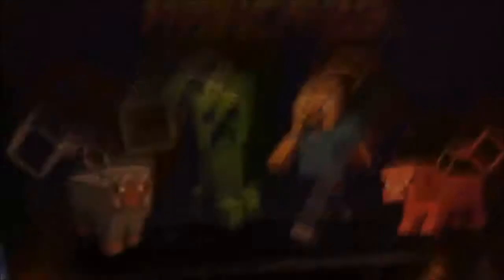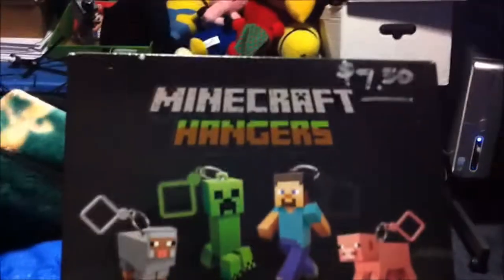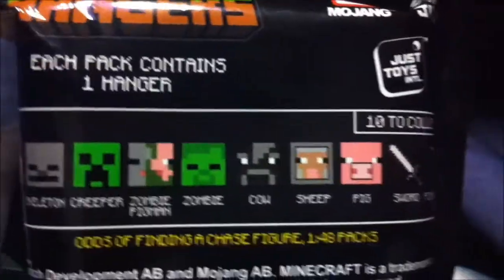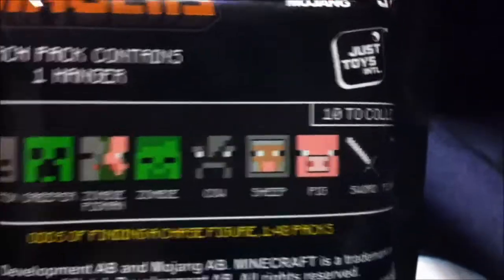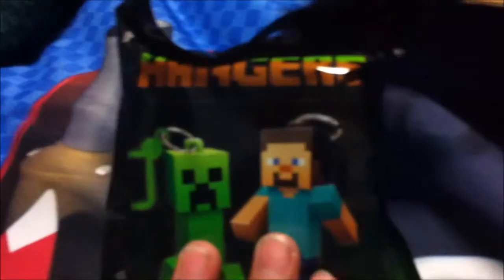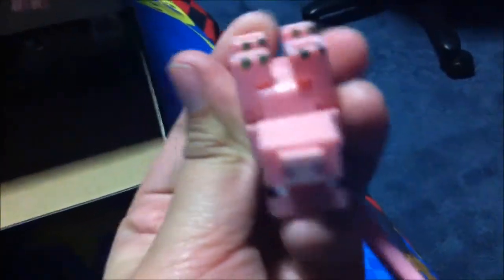Minecraft Hangers Review Part #1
I got These In Hot Topic And Target

Hey Want A Plush Of Me Check Out This Website And Type (Thundervolt888) For My Minecraft Skin (Note)I May Update My Skin Here Is The Also You Can Type Your Skin Name Too Prices:regular $39.99 jumbo $229.99

Hey Henry Lovers! New videos comming soon keep those subs comming I might do a giveaway if I maybe get Moar Than Hundreds subs and more views
Plus we are doing great on views keep up the good work I'm already working on Minecraft Videos And a Bukkit Server With JT In It,It Will Be A Awesome Server Also I Review Minecraft Maps So If You Got a Map You Wanna Share With Me Private Message ME And Give me The Download Link It Could be Texture Packs,Or Mods Too See Ya In The Next Video :D

If You Wanna See Moar Of Me Check These Link's Out :D
FaceBooker: